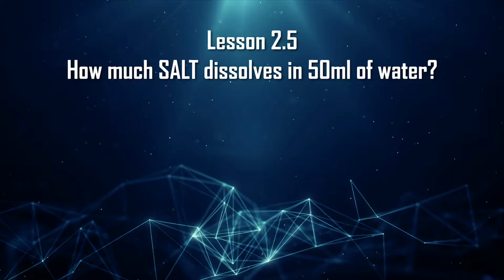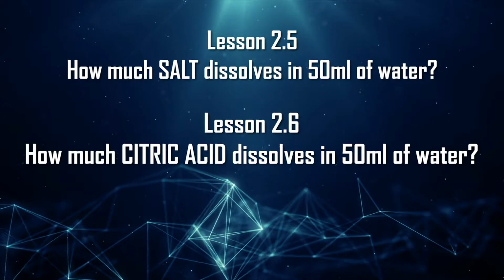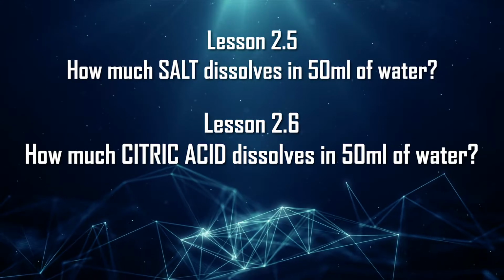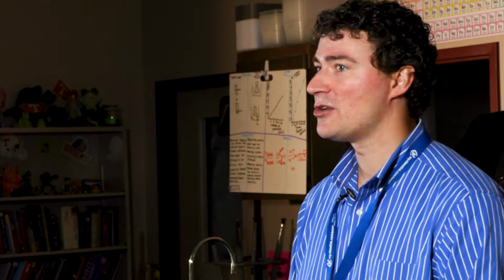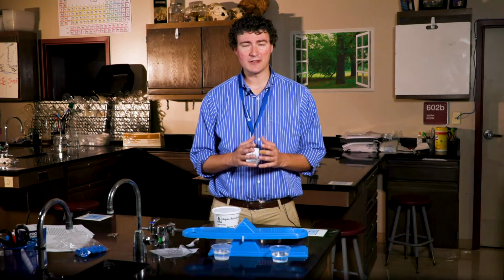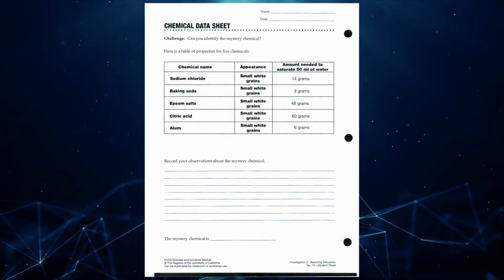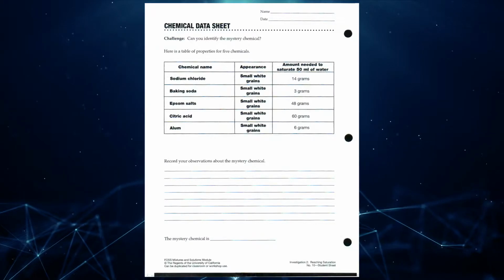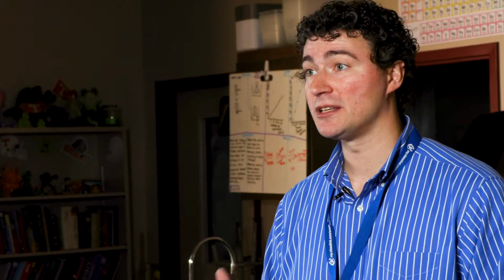5th Grade Kit: Understanding Matter- Lesson #7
Jeff Cicero, Elementary Science Curriculum Specialist for Williamson County Schools, talks about lesson #7 from the 5th Grade kit, Understanding Matter.